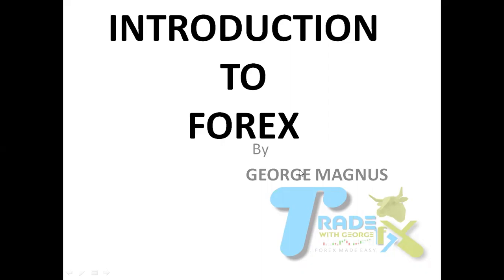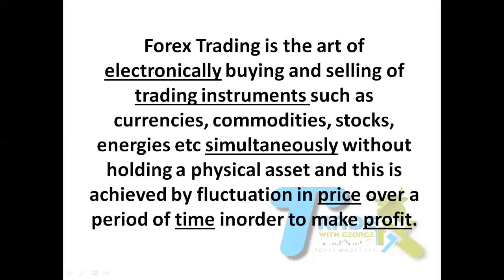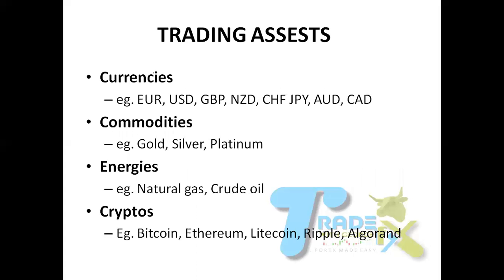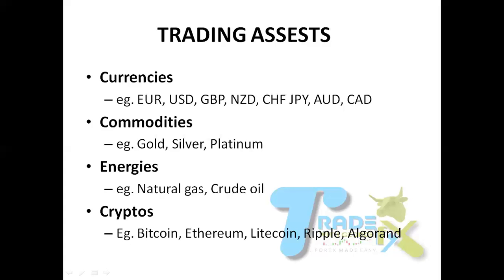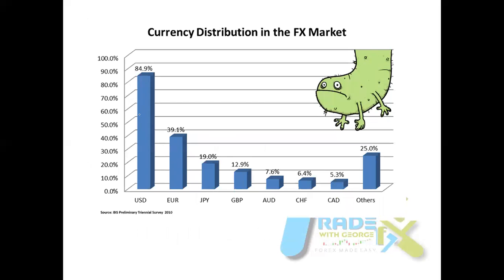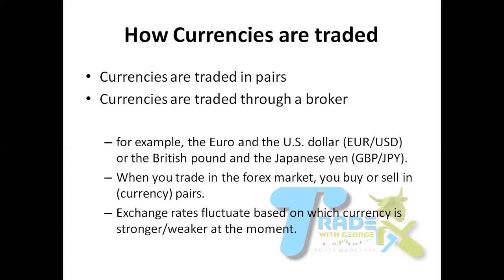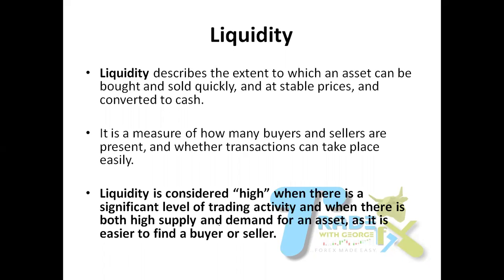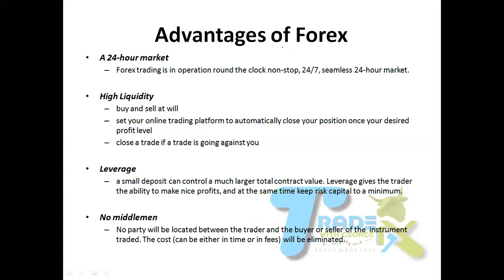Introduction to forex Part A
this is a descriptive introduction to forex

Simple Approach to Forex Trading.
Price Action
Swing trading
Pivot trading
Elliot Wave
divergence trading
breakout strategy
fundamental analysis